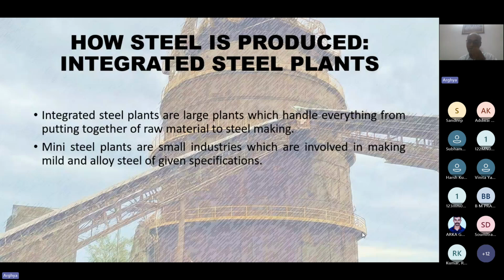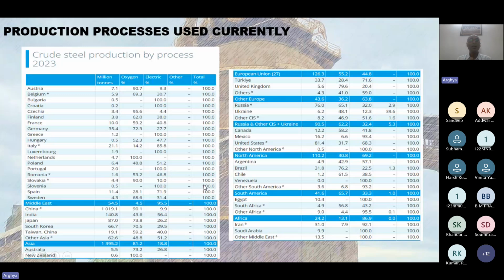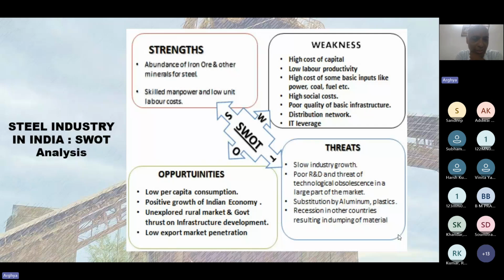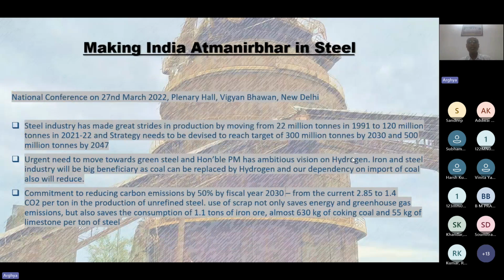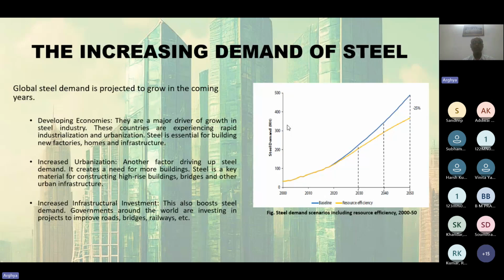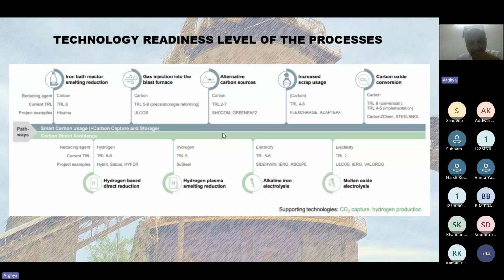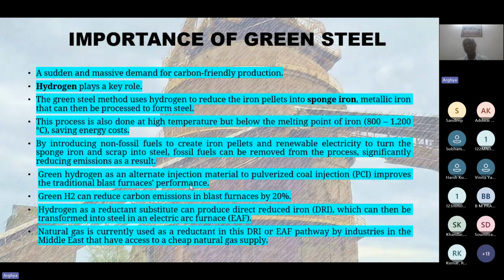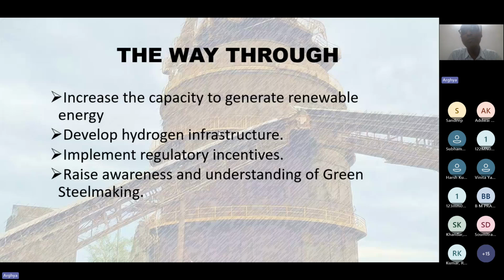By Prof. Arghya Majumder, Kazi Najrul University